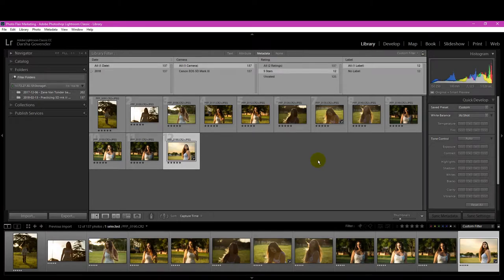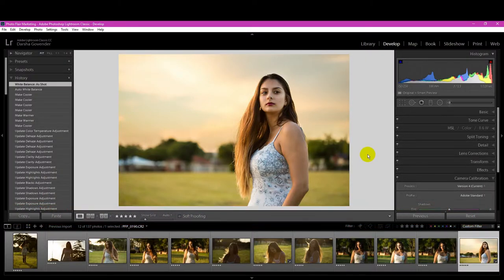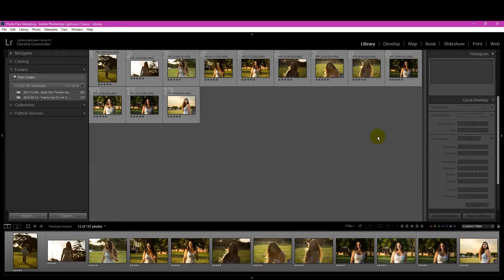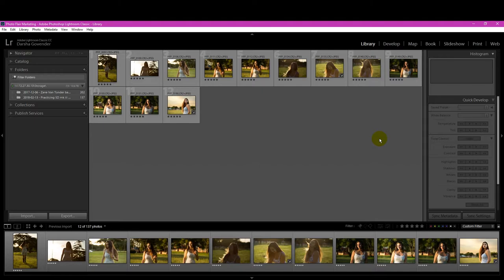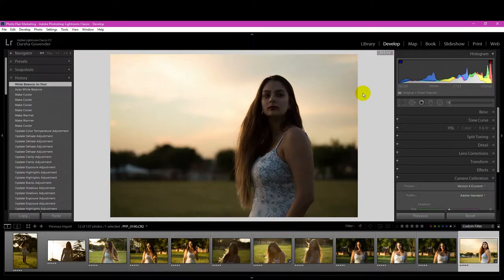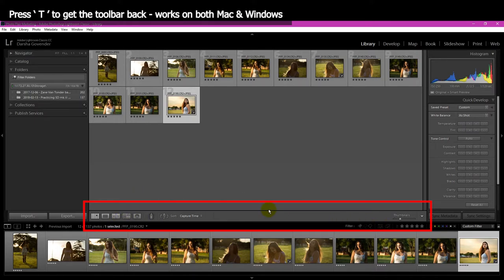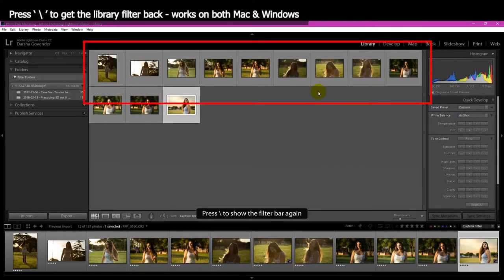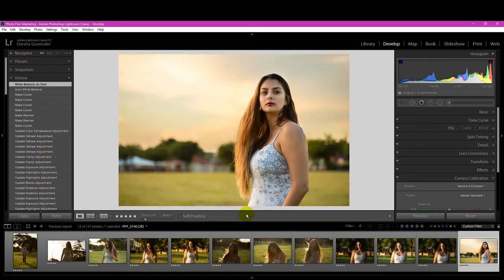Lightroom toolbar or library filter bar missing - how to get it back in Lightroom cc 2018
In this video I show you how to get your Lightroom filter bar and Lightroom toolbar back when they go missing in Adobe Lightroom cc 2018. The bar in question is that toolbar where your reference views are in the Library Module, and in the Develop Module it shows the stars, flag, and label options for the selected image.

Audio recorded with the Samson Meteor Mic